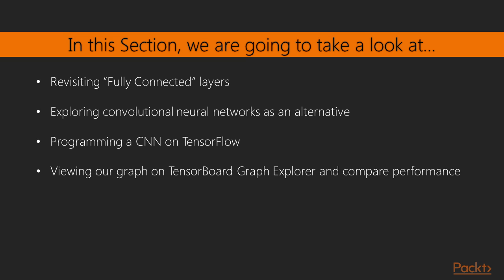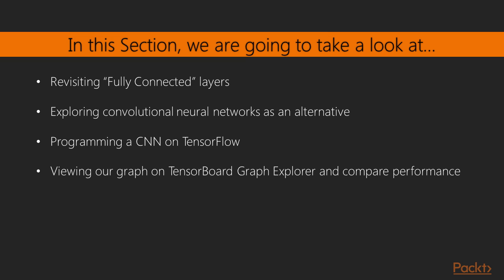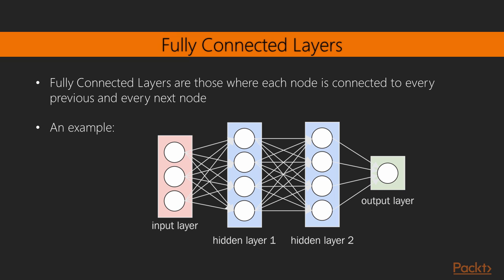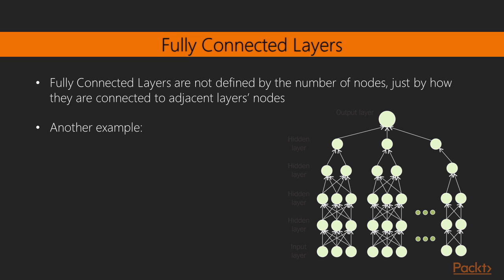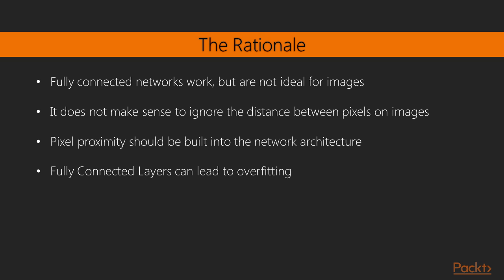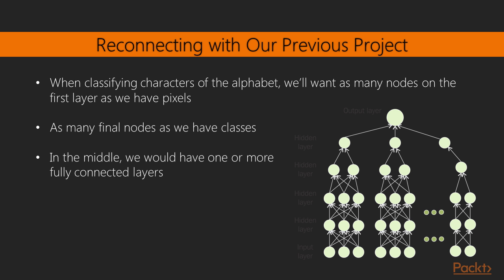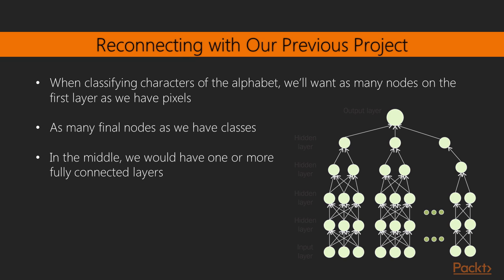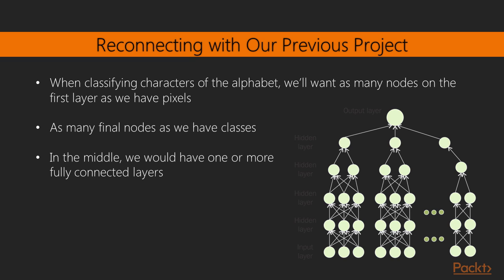Machine Learning with TensorFlow : Fully Connected Neural Networks | packtpub.com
How do we process images with more complex and better suited neural networks? For this purpose, we will use the well-known convolutional neural networks also known as CNNs.
• Learn the difference between fully connected networks and CNNs
• Learn how CNNs work better than normal NNs
• Change our previous code to add CNN model for training